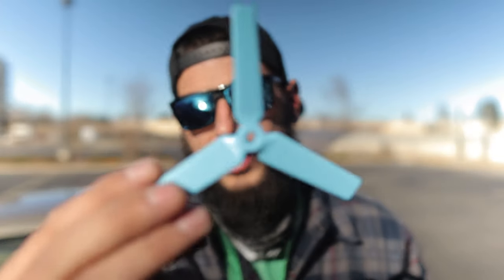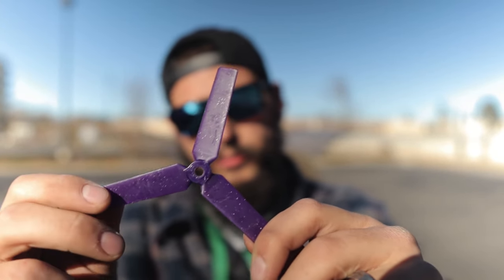HQ 3D Props FTW?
--- Gear ---
Betaflight; ;STOCKALLDAY

Goggles:
Fatshark DOM V3

TBS Diamond Antenna

Tools & Other Gear:
SOLDERING IRON

---3 INCH---

--CINEWHOOP--
CINEBRAT
UMMA85X

--Other Stuff--
B-ROLL-  Canon M50 15-45mm lens
GOPRO HERO 8 Blk
Session 5

Long Range:
Frame: Hyperlite DCL 8in
Motors: Brother Hobby Avenger 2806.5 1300kv
Props: HQ 7X4X3
VTX - TBS Unify Pro
Stack - Pyro 6s
Cam - Runcam Eagle Pro Micro